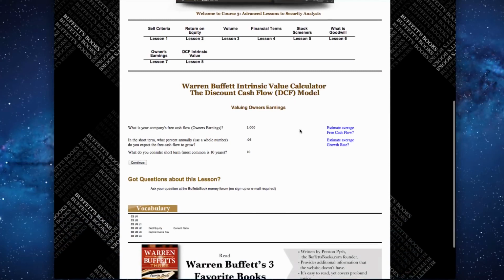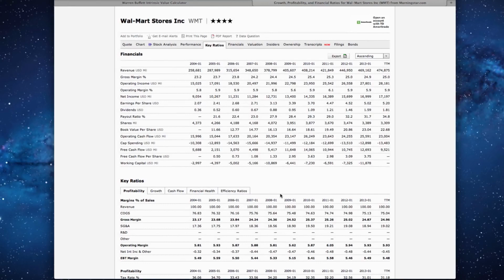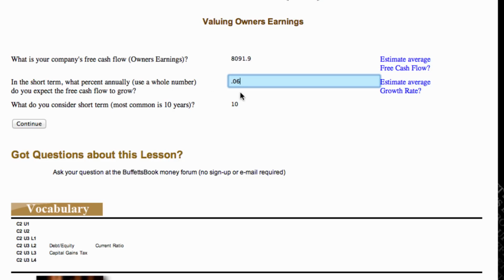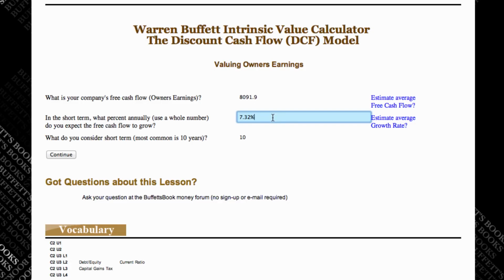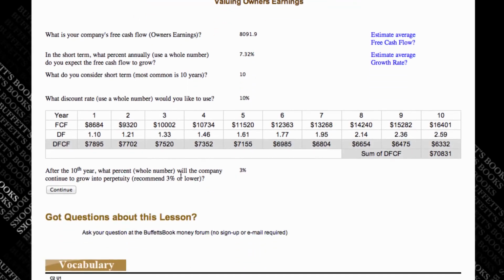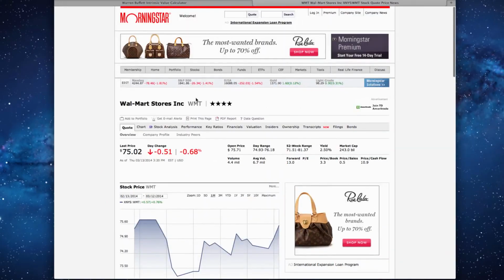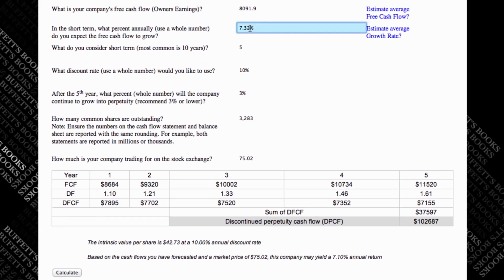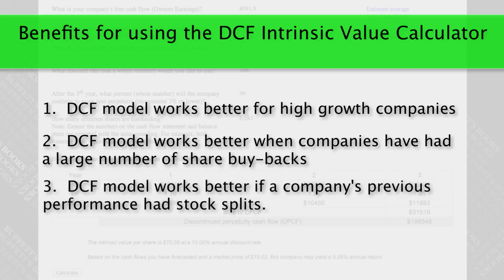35 Warren Buffett DCF Intrinsic Value Calculator1080p